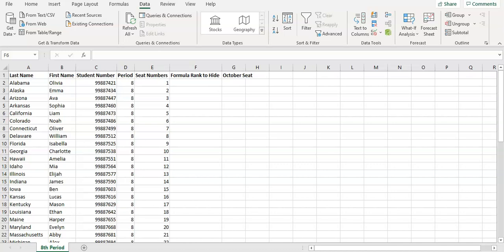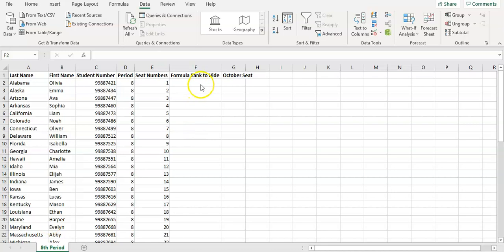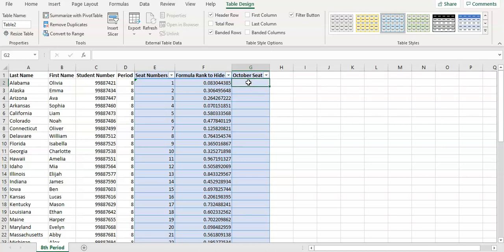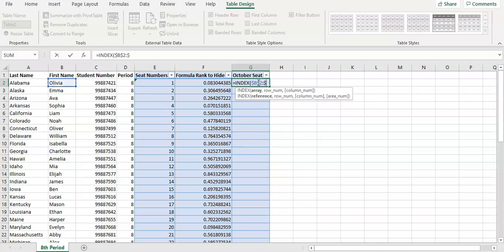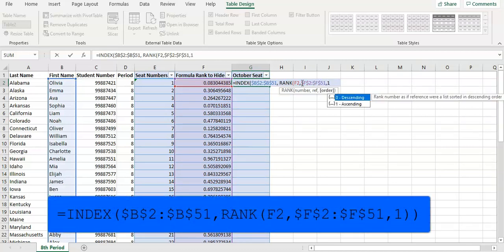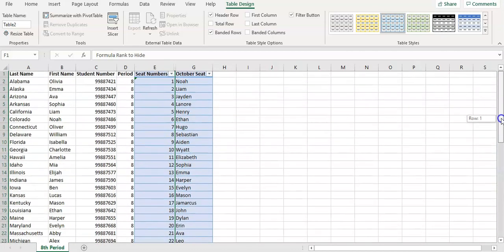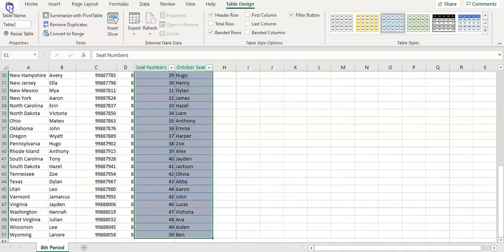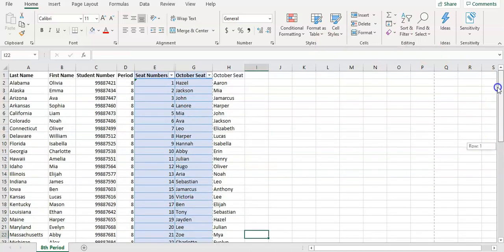Make a Seating Chart in Five Minutes or Less with Excel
If you use seating charts at all, you may have burned hours drawing boxes, windows, and doors, and handwriting student names on a seating chart. With a Sharpie and Excel, you can save almost all of this time. Use Excel to make a quick seating chart you can use and save all year.